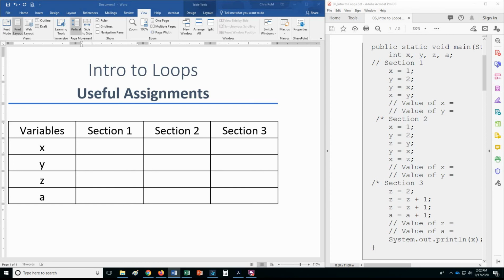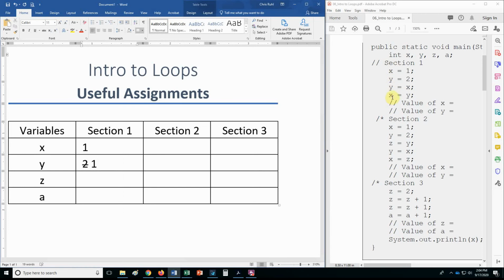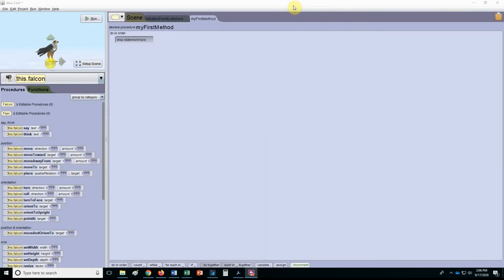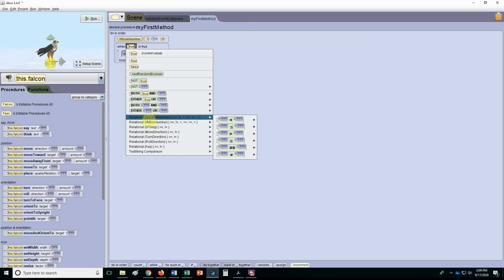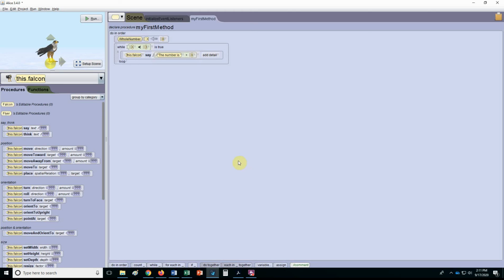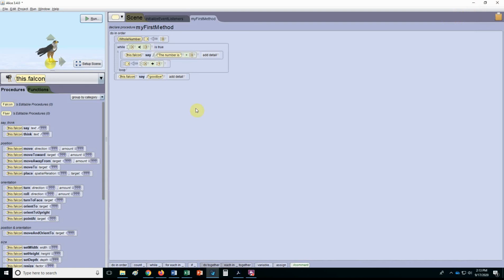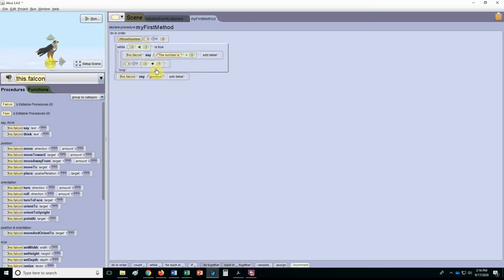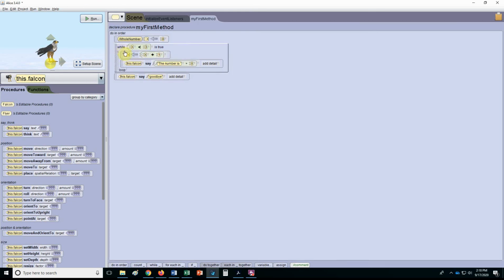CS1213-U6 Intro to Loops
Do While and Counters